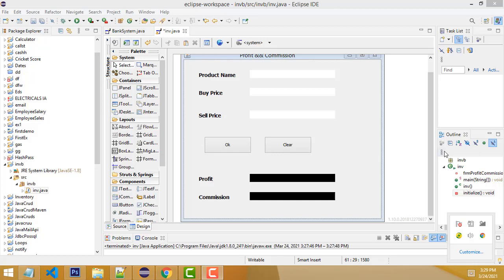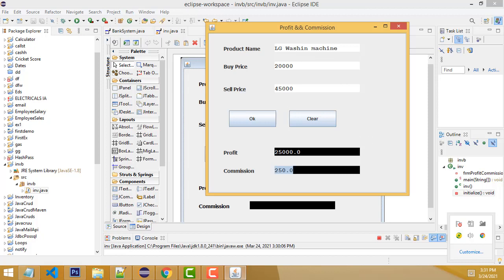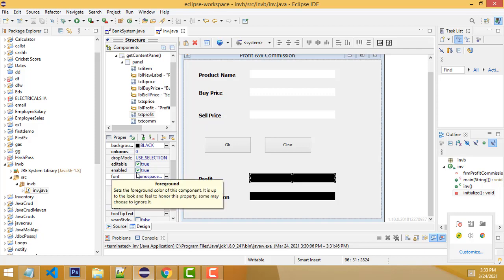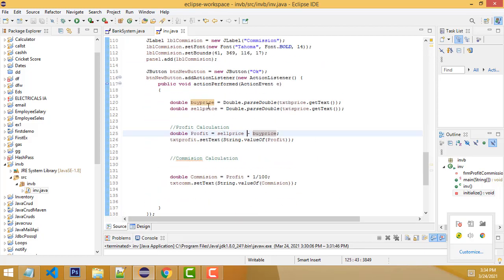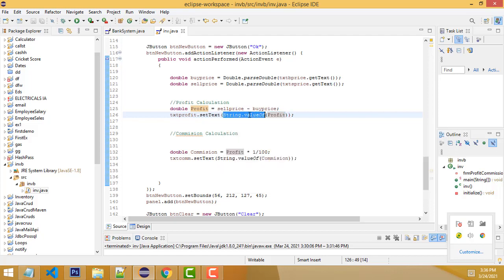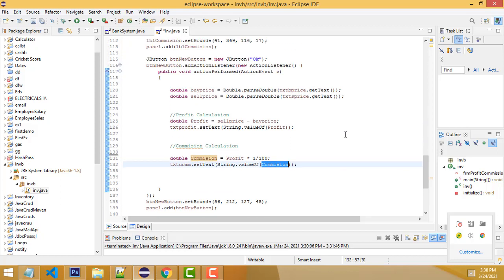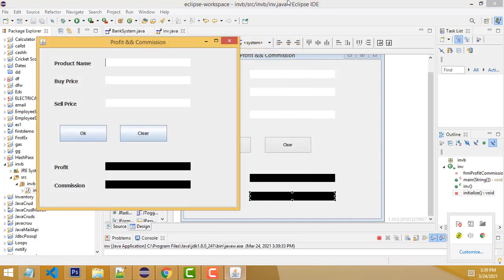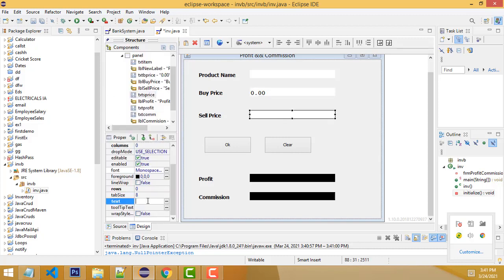Bill Recipt Design using Coreldraw tamil